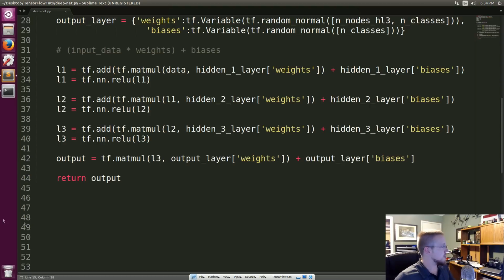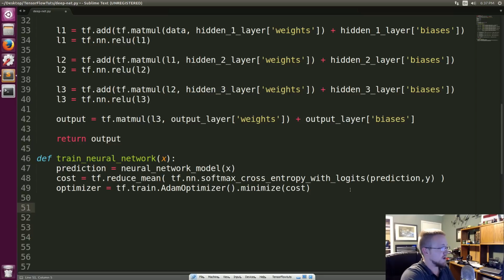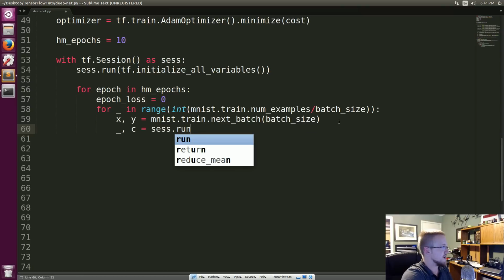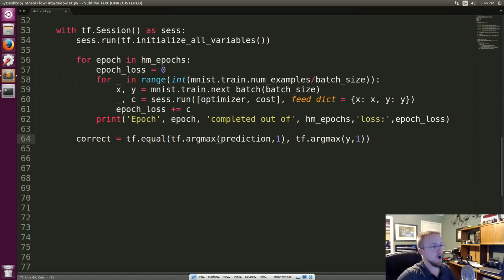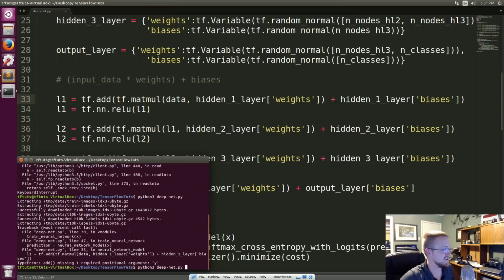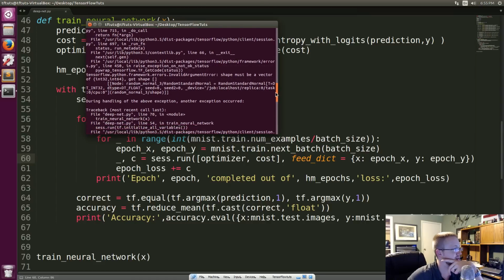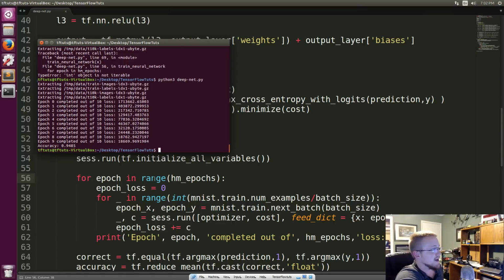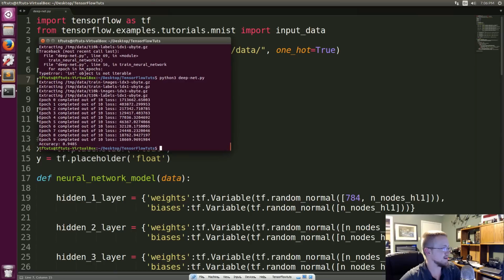Running our Network - Deep Learning with Neural Networks and TensorFlow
Welcome to part four of Deep Learning with Neural Networks and TensorFlow, and part 46 of the Machine Learning tutorial series. In this tutorial, we're going to write the code for what happens during the Session in TensorFlow.

In the previous tutorial, we built the model for our Artificial Neural Network and set up the computation graph with TensorFlow. Now we need to actually set up the training process, which is what will be run in the TensorFlow Session.